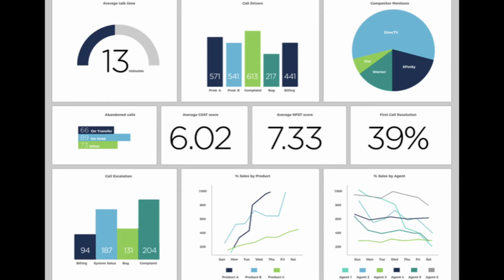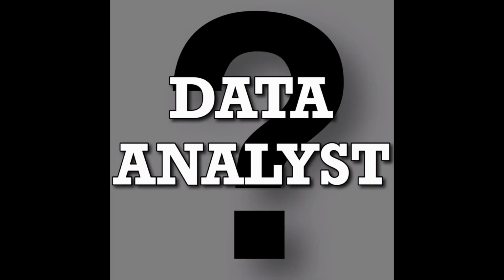DATA SCIENTIST v/s DATA ANALYST v/s DATA SCIENTIST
Comments your love and support Please share it with yours friends 😊

Copyright Disclaimer Under Section 107 Of the Copyright Act 1976, Allowance is made for" fair use" purposes such as criticism, comment,news reporting, teaching, scholarship and research.Fair use is a use permitted by copyright statute that might otherwise be infringing.